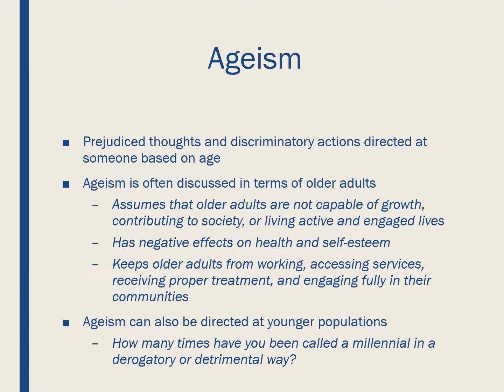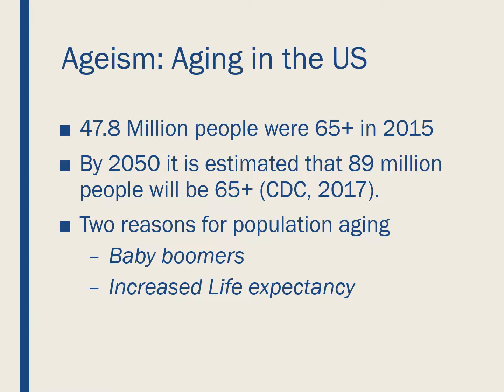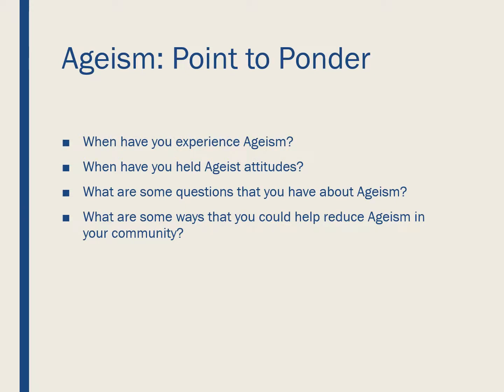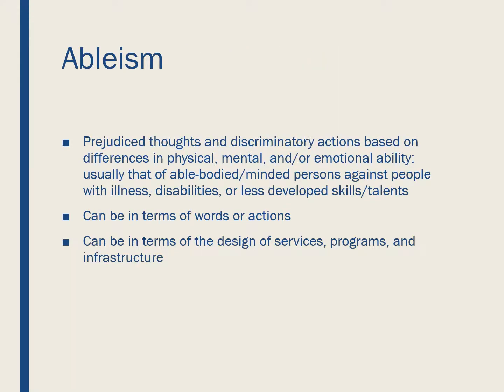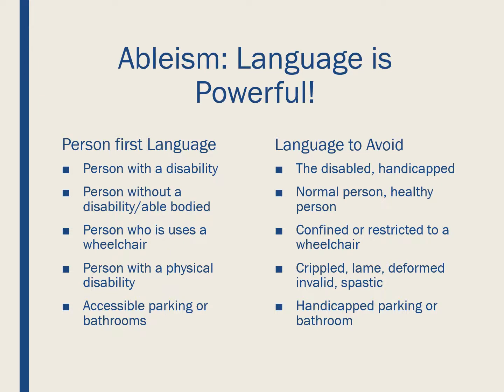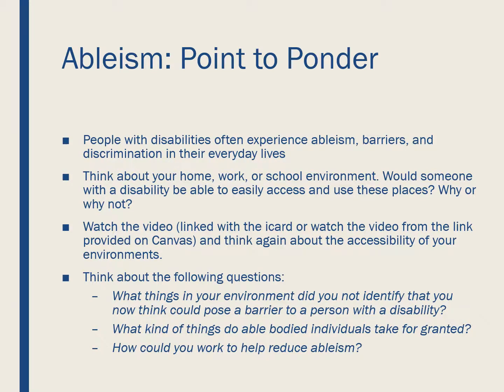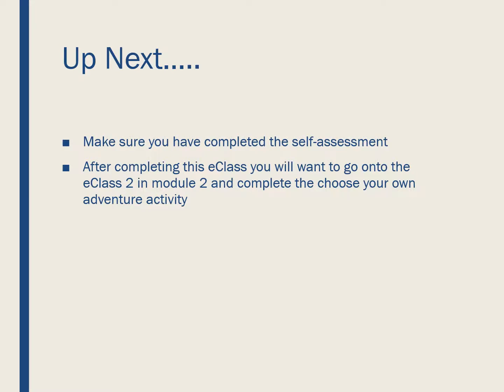eclass 1 Special topic